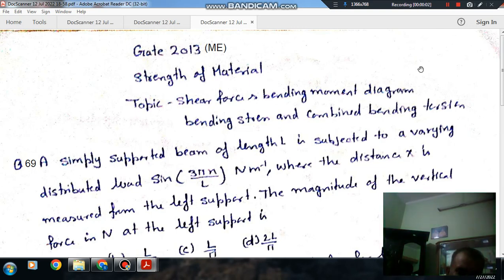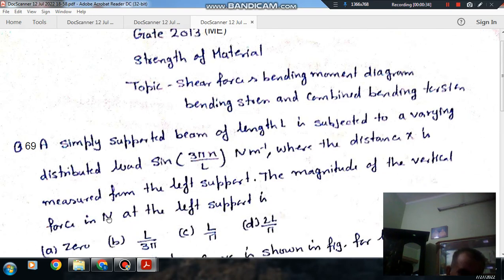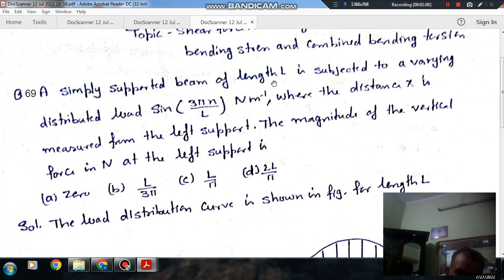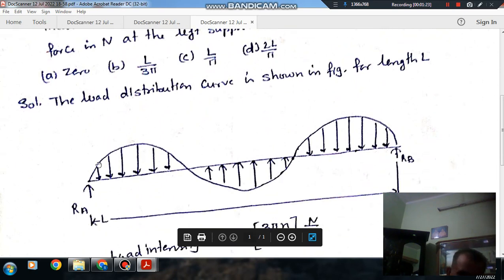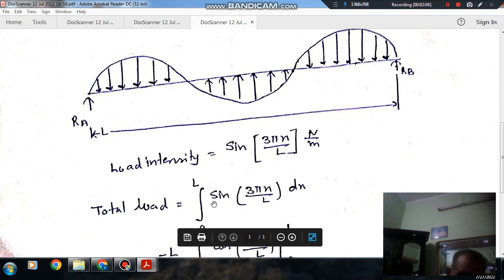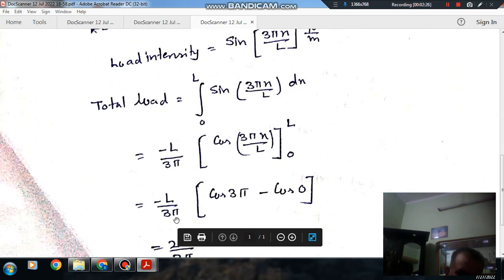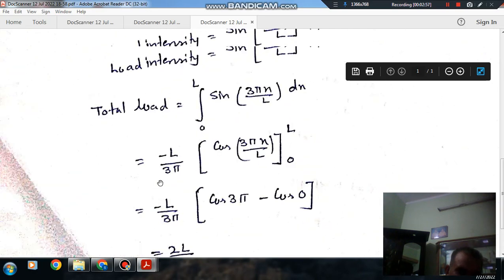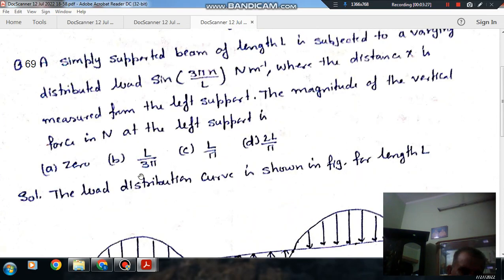S.F and B.M diagram, Bending stress and combined bending torsion (Q 21) ( Gate 2013 (ME) )